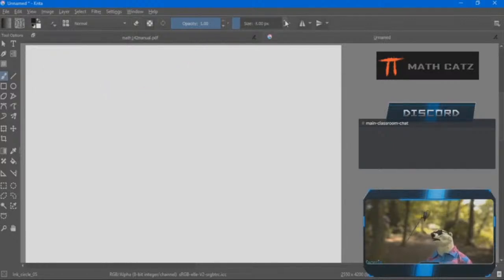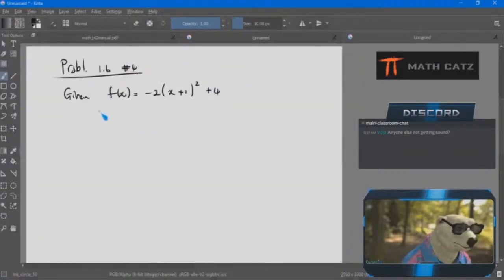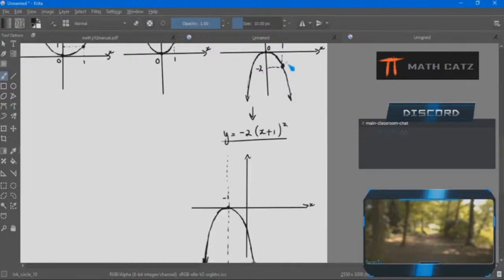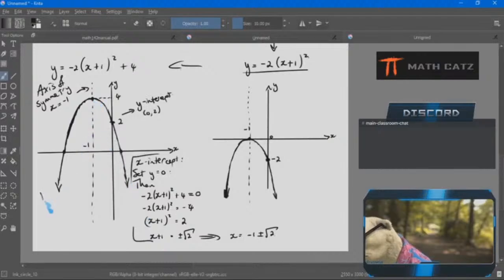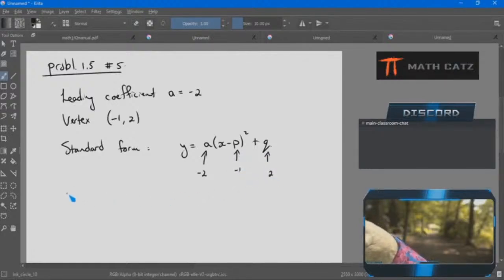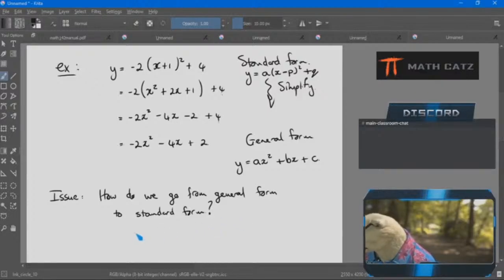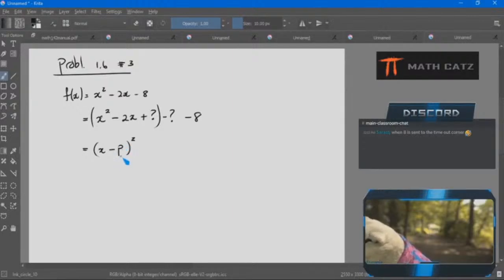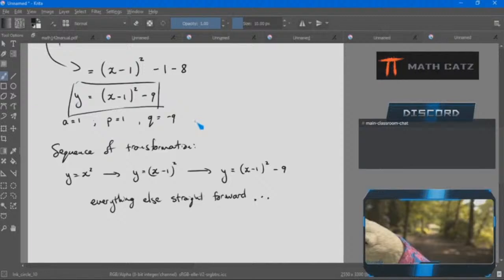Math 108 Quadratic functions part 2